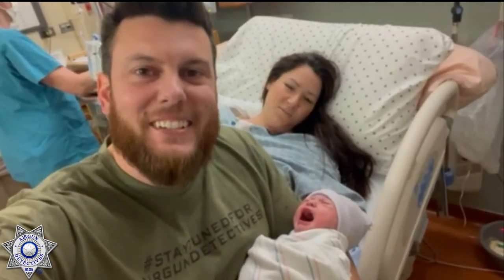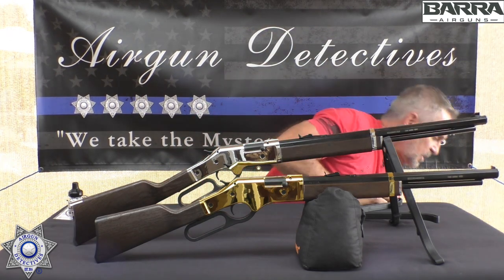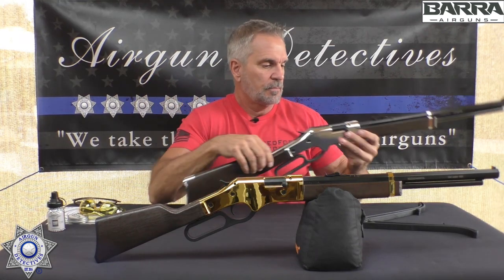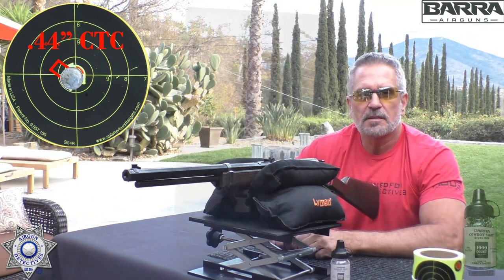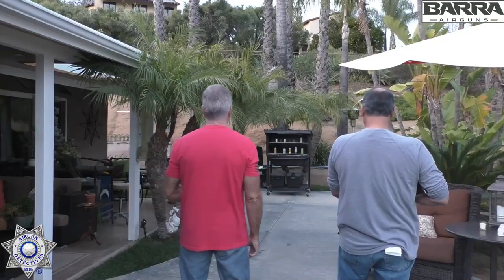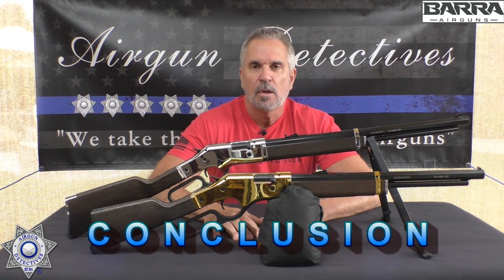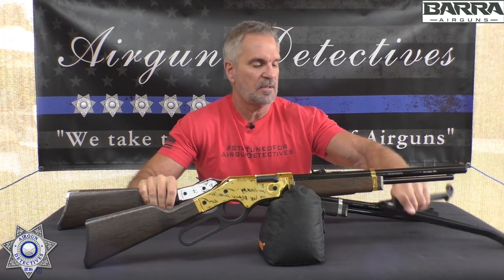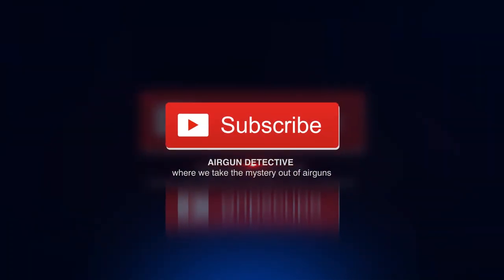Barra 1866 Cowboy Series "Full Review" by Airgun Detectives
The 1866 Cowboy Series by Barra. We show you the adult version multi-pump as well as the Junior. These models are .177 caliber and are capable of shooting both pellets and steel BB's. These are affordable and fun for the entire family. We give you a close-up look and show you the performance.

Barra 1866 (Gold)
Barra 1866 (Silver Kit)
Barra 1866 JR Kit
Barra BB's
Daisy Zinc BB's